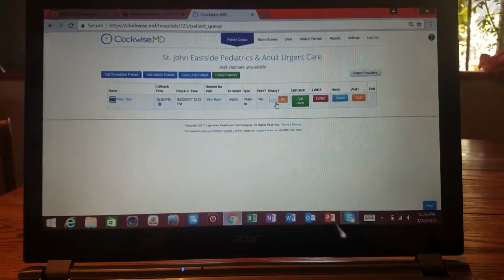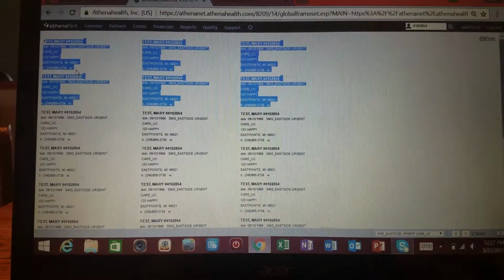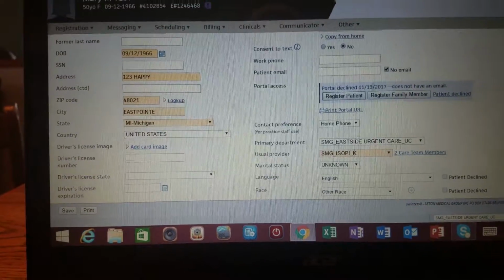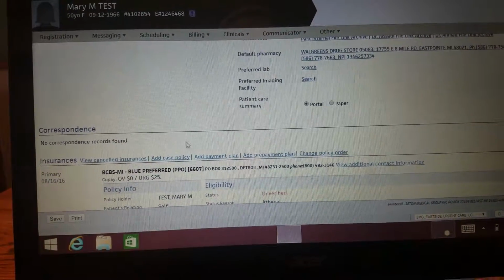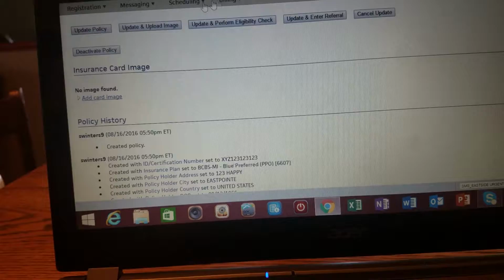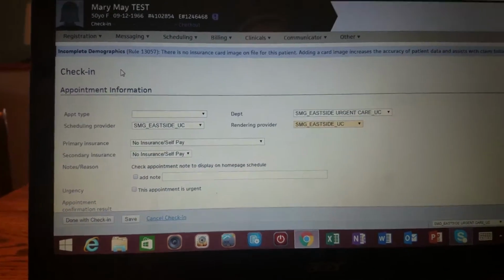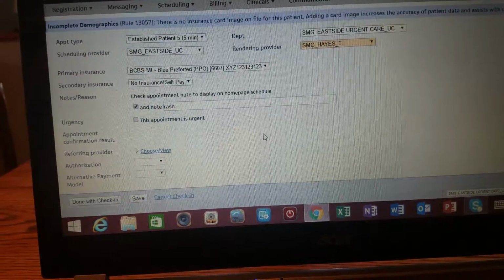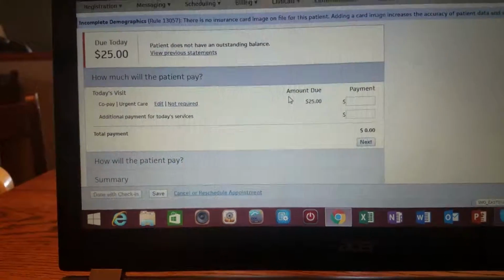Athena Reg flow part 1